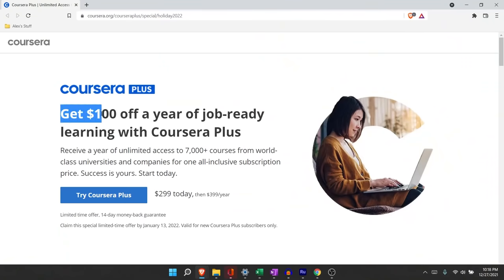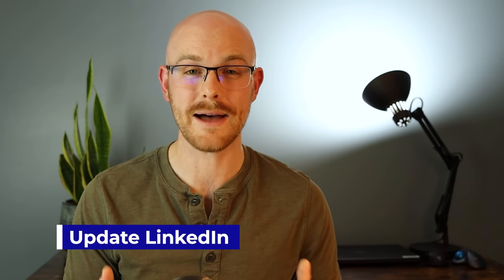How To Become A Data Analyst In 2022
Here is the step by step guide on how you can become a Data Analyst this year!

0:00 Introduction
1:20 1. Learn The Right Skills
5:52 2. Create A Portfolio
7:05 3. Create A Resume
7:49 4. Update LinkedIn
8:23 5. Work With A Recruiter
9:30 Timeframe To Complete
12:42 Outro